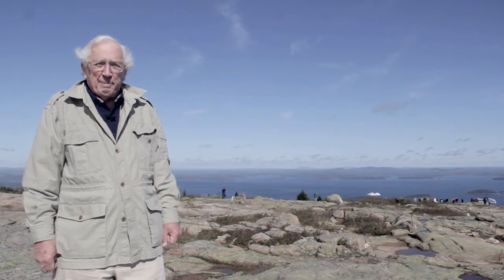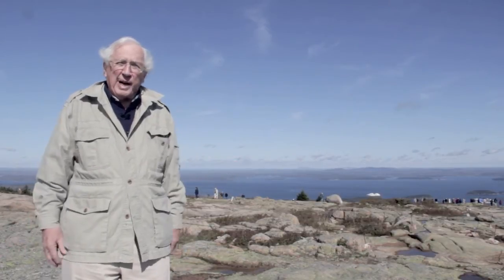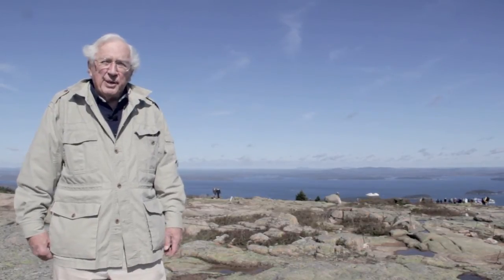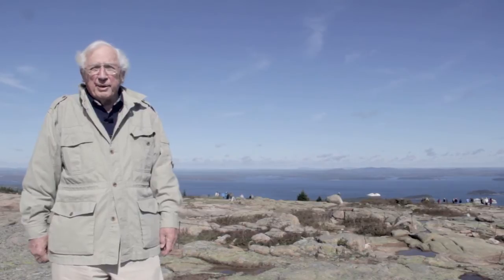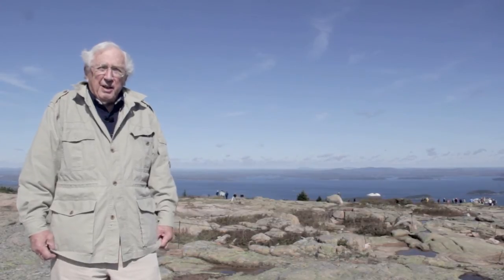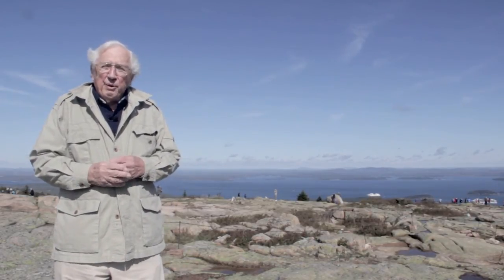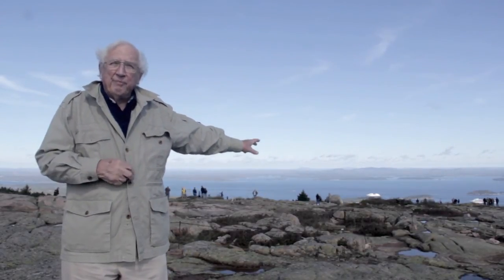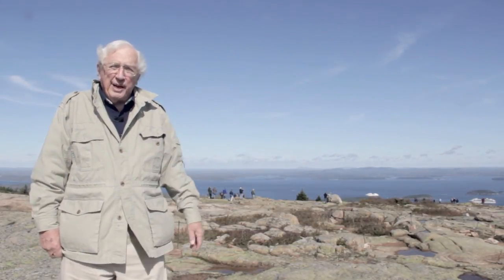Stop 1 Cadillac Mtn